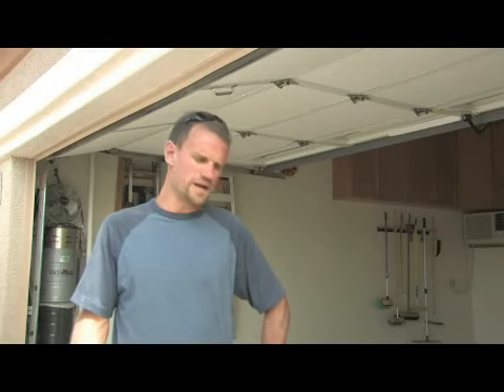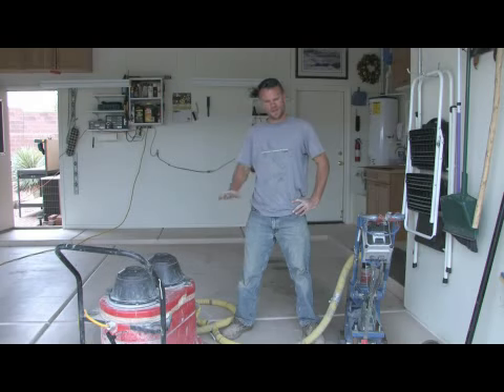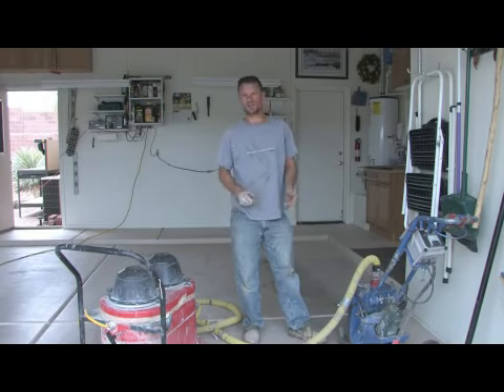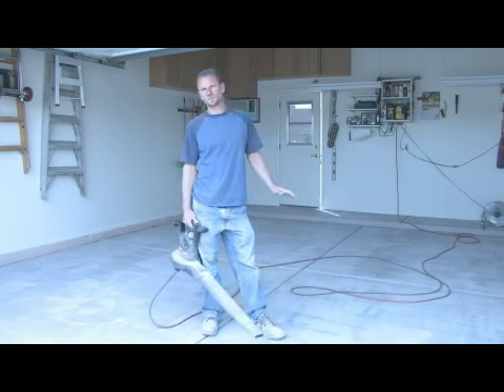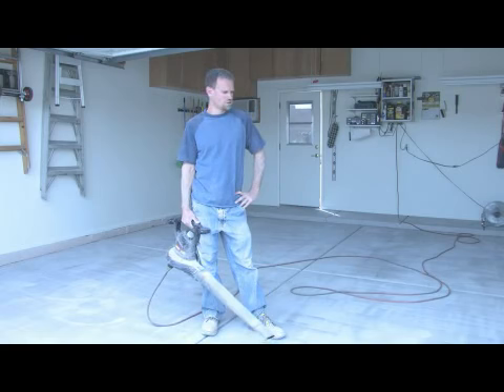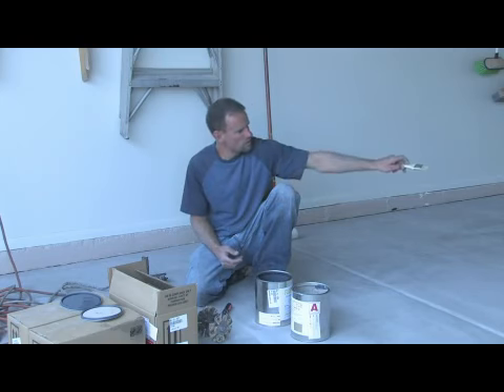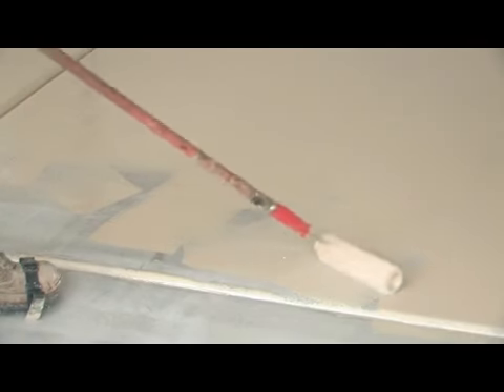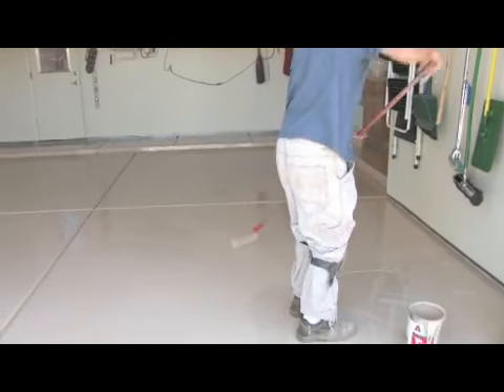How to Change the Color of Stained Concrete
How to Change the Color of Stained Concrete. Part of the series: Decorative Concrete Techniques. Changing the color of stained concrete requires stripping the existing color using a strong acid, exposing a fresh surface and applying a new epoxy finish. Change the color of a concrete floor with tips from a construction specialist in this free video on decorative concrete.